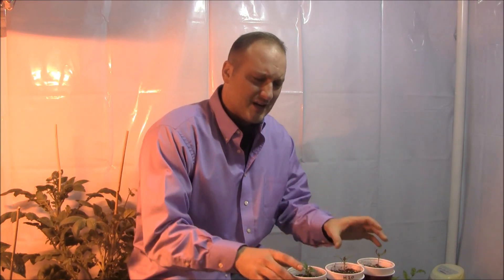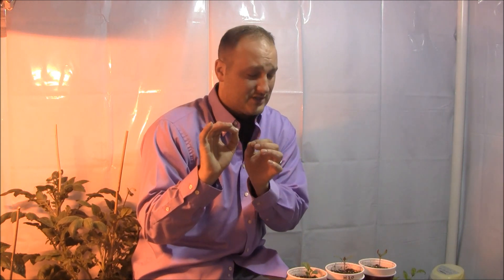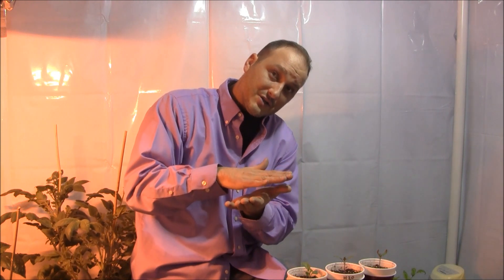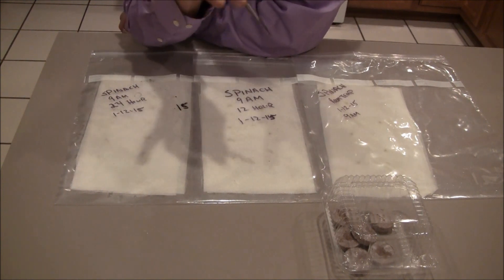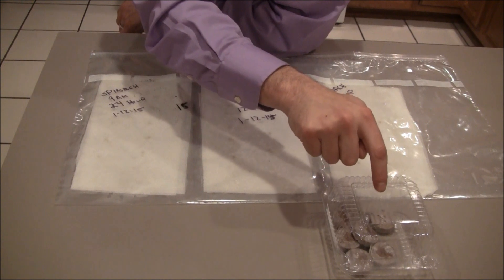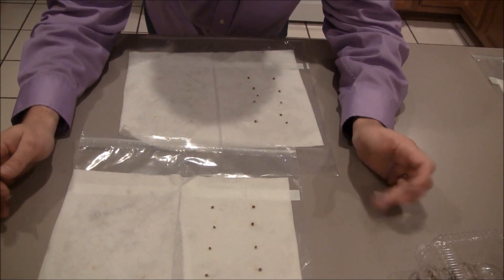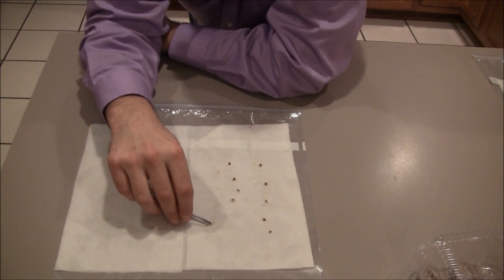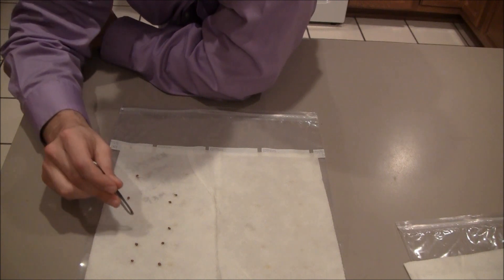Germinating Spinach For Faster Results - S2 Episode 24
Study on temperature effect on seed germination as indicated on the video